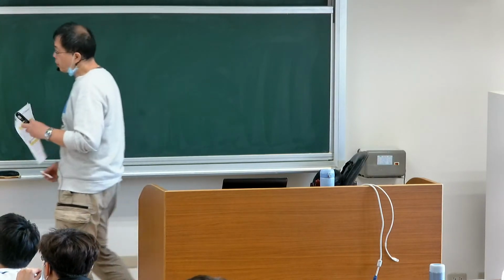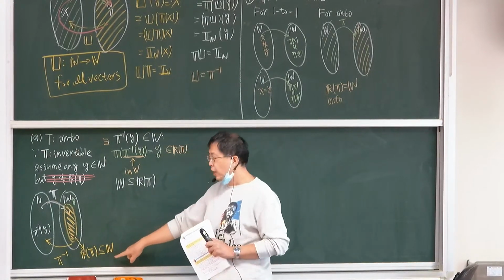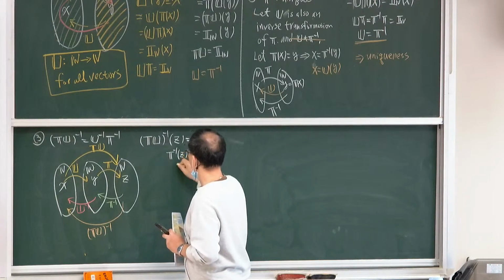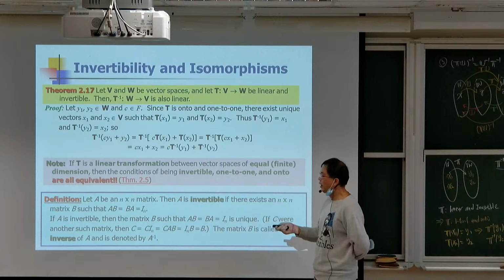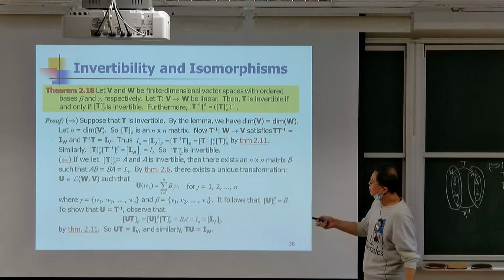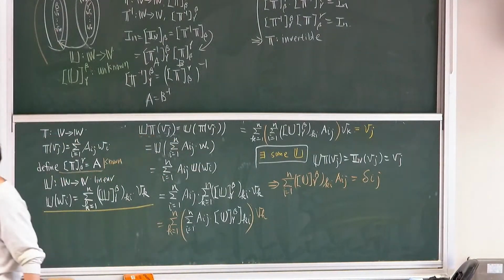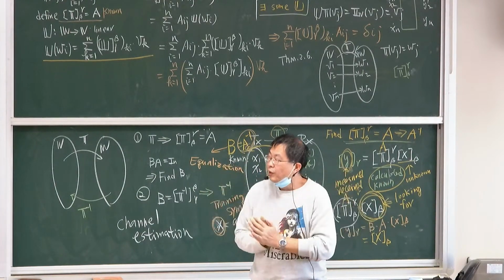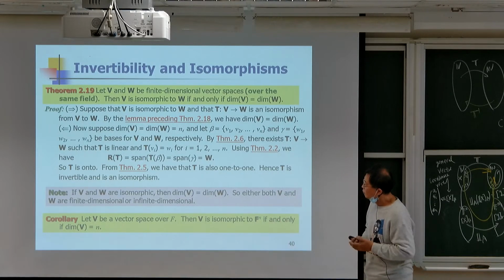2022/10/19 線性代數一直播